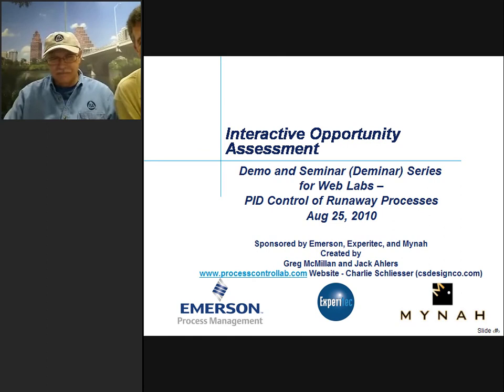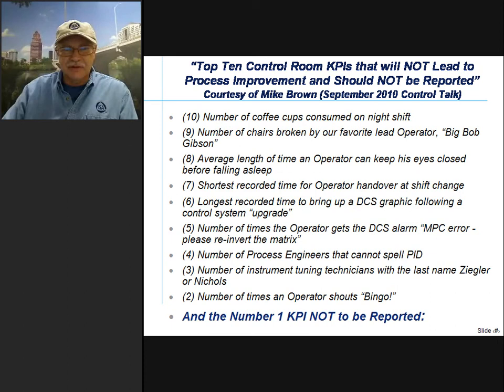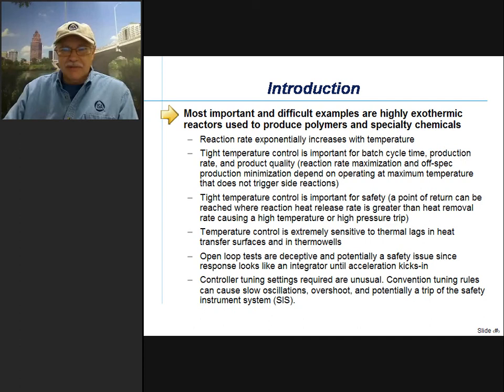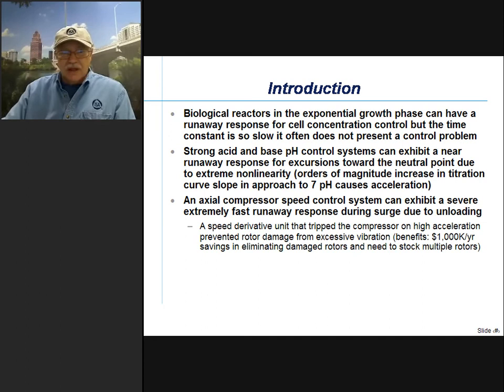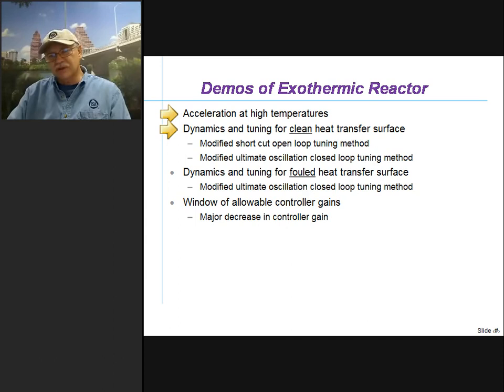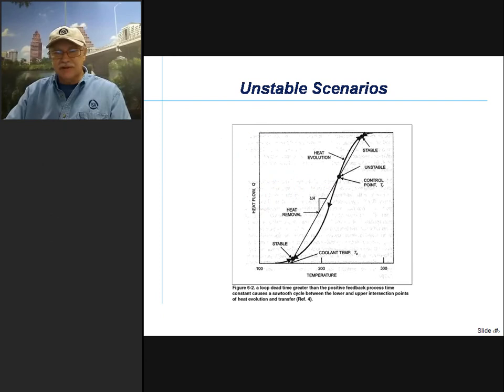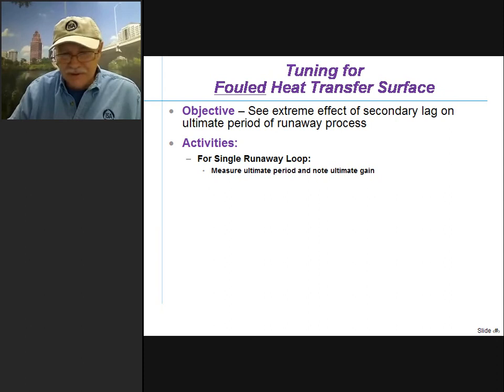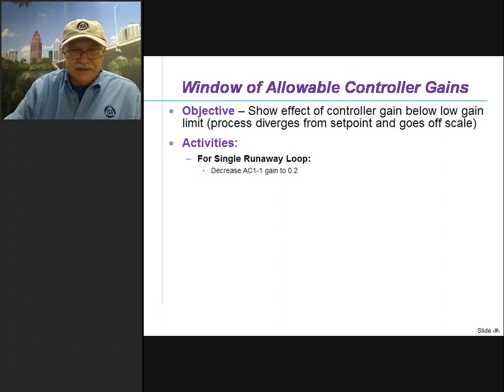PID Control of Runaway Processes - Greg McMillan Webinar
Presented by Greg McMillan on August 25, 2010.